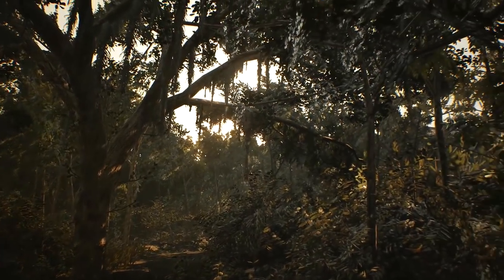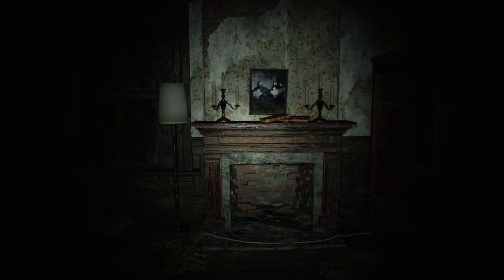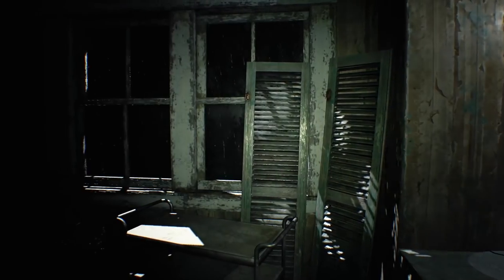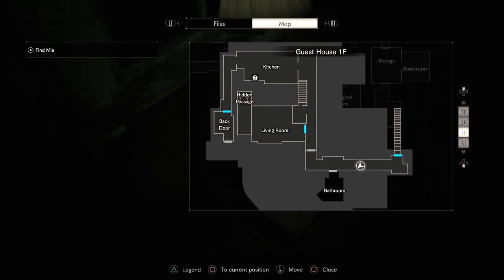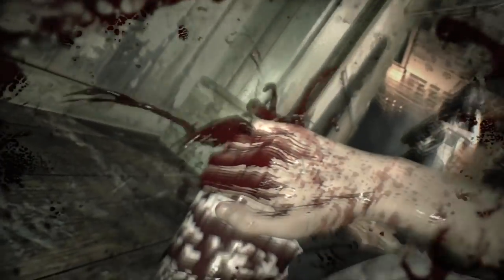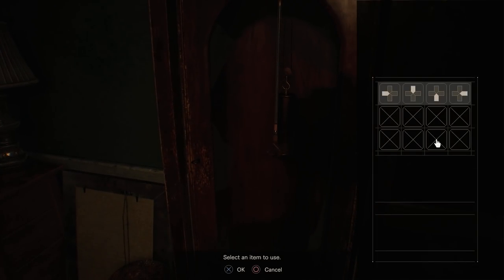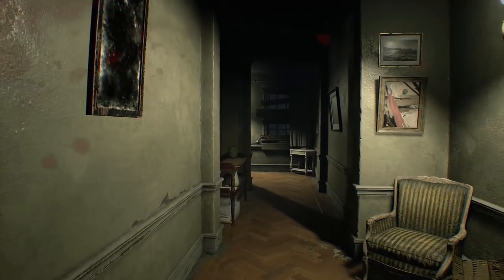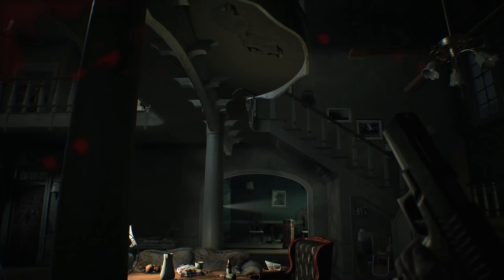The World's Most Dysfunctional Family || Resident Evil 7 #1 (Playthrough)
Resident Evil 7 is a modern classic in the horror genre, and with the release of Resident Evil Village looming large, now seemed like the perfect time to revisit it. So join Ethan as he heads into the Baker household to solve the mystery of his missing wife Mia, in part 1 of a full playthrough for Resident Evil 7.

You've been watching SuperHorrorBro Mike and this was part 1 of a lets play series for Resident Evil VII.